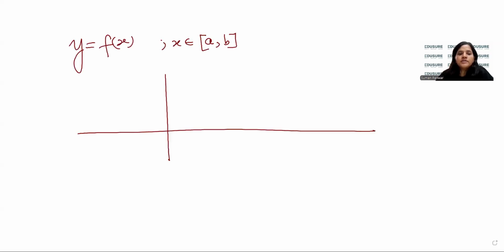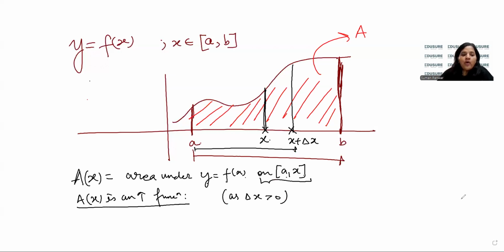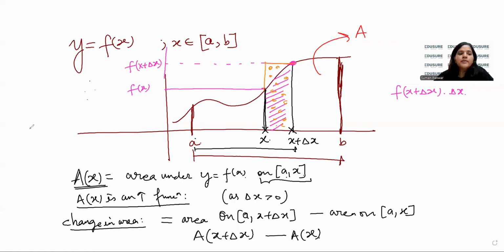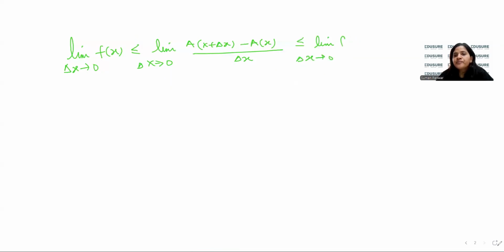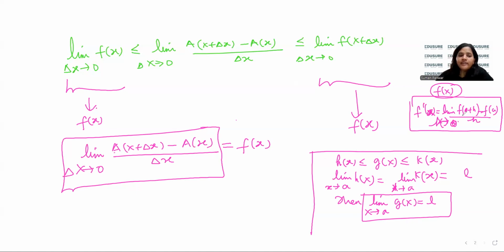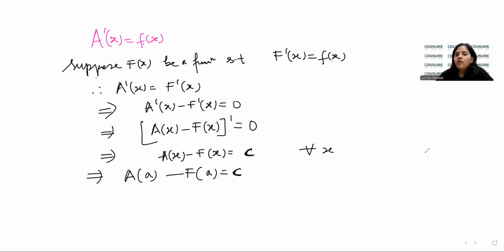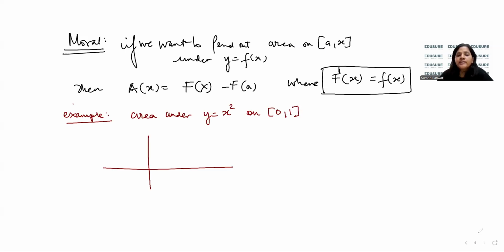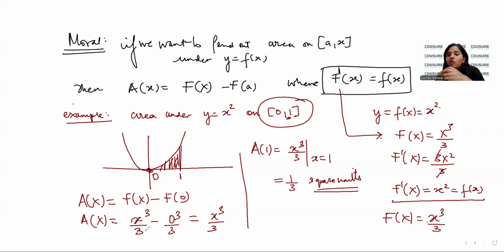Ch 10 | Lec 10: Area Under Curves | Sec 10.1 | MME 3 | S&H | EduSure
In this video, we cover Area under curves - part of Advanced Mathematical Methods for Economics (MME 3) for Delhi University Semester 3, from the updated syllabus for B.A. (Hons) Economics students.

Topics covered in this video:
- Part of Section 2: Integration of Functions
- Based on Sydsaeter & Hammond, Mathematics for Economic Analysis, Ch 10